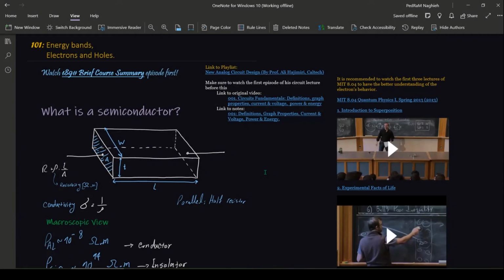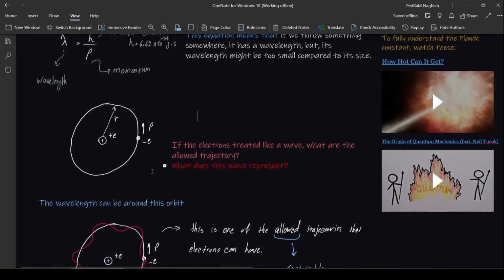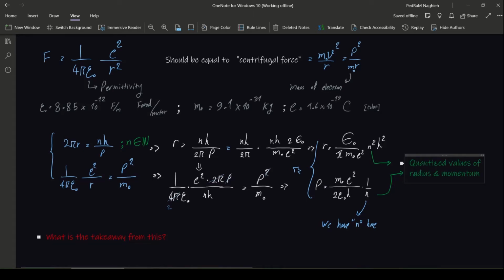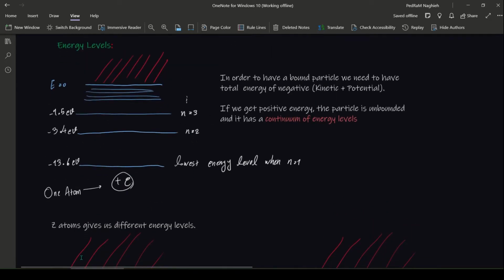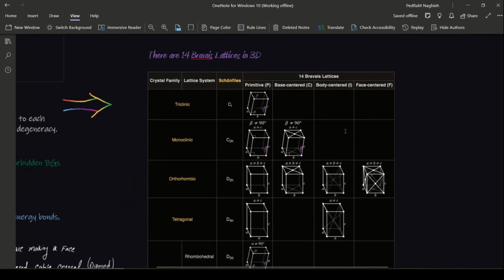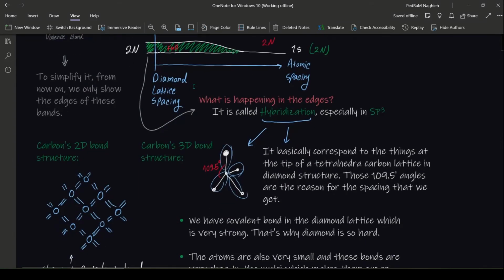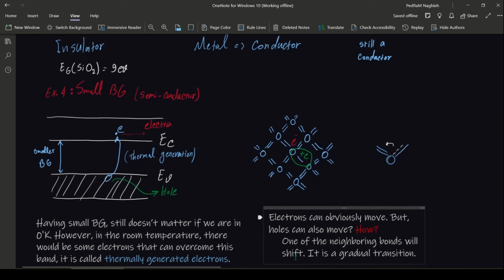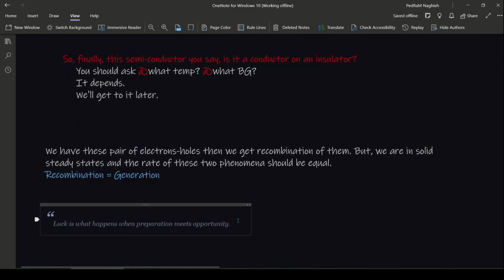101S. Basic Solid-State Physics- Energy bands, Electrons and Holes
This is the summary of the Analog Circuit Design course by Prof. Ali Hajimiri from Caltech.
These videos are NOT under the supervision of Prof. Hajimiri.